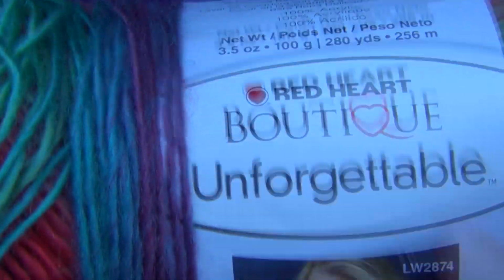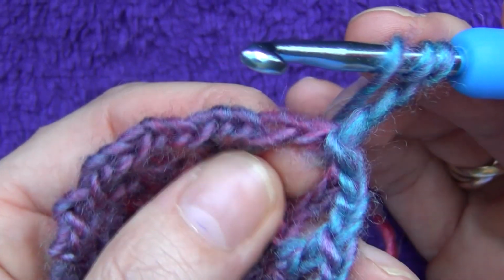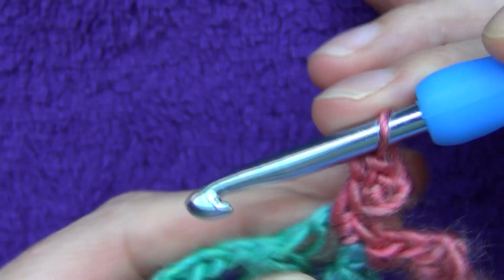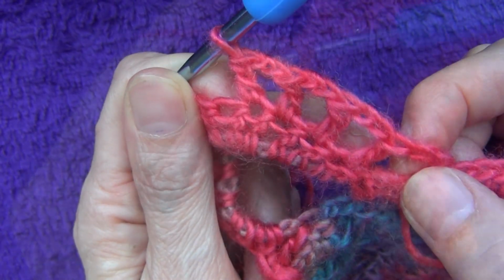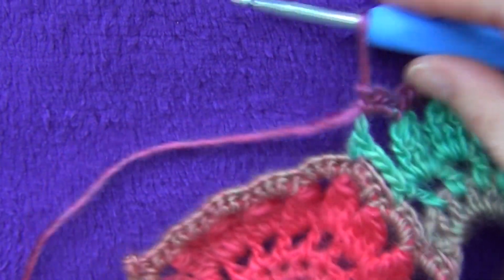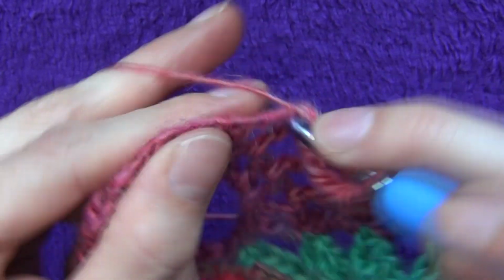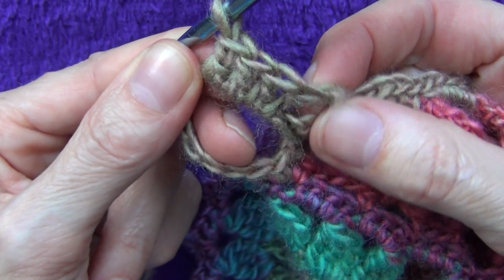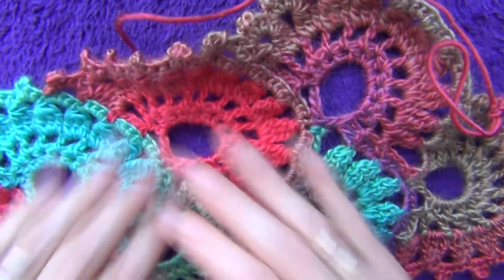How to Crochet a Scarf in Ribbon Lace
Hi there,
This scarf is done in what is called Ribbon Lace. You crochet by turning your work around, work that side then turn around again, doing half motifs. It is not for beginners but never hold back on trying something new!

Gill